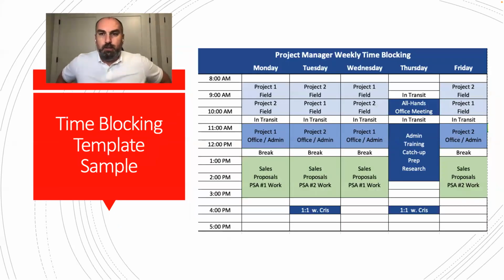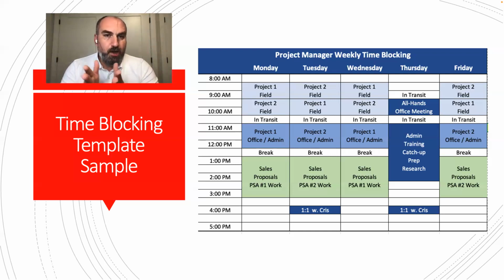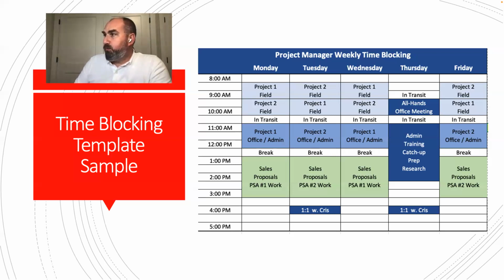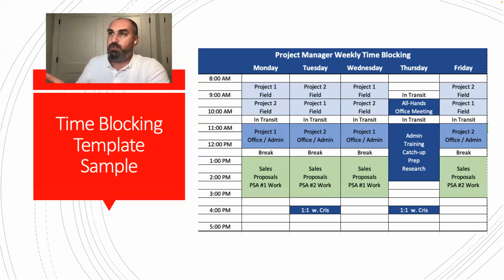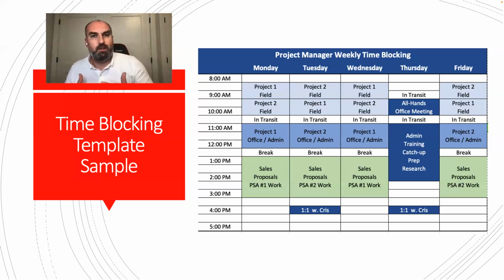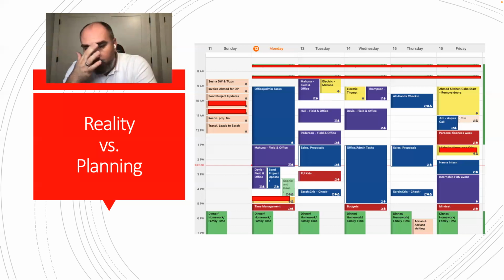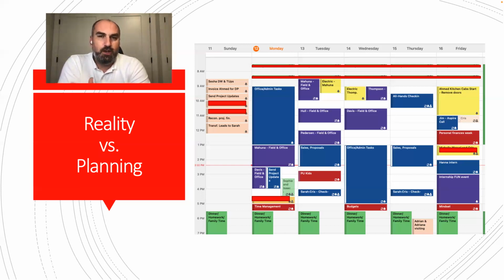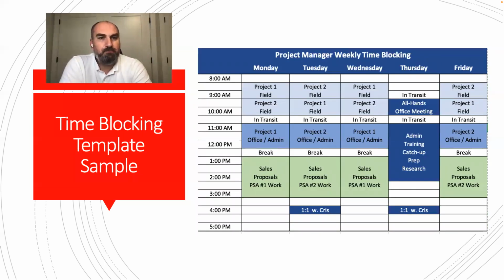Time Management for General Contractors & Project Managers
Is your weekly routine a mess? Are you drowning in tasks and are behind on promises?

Use this simple to implement trick to ease your workload and keep track of important tasks. A simple time blocking template will go a long way! Try my template and adjust it as needed for your every day work schedule.